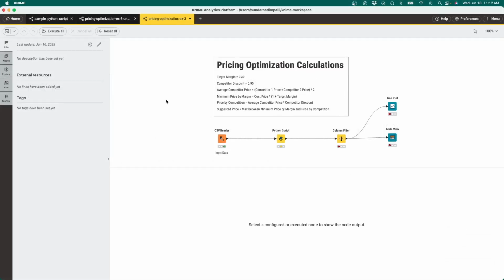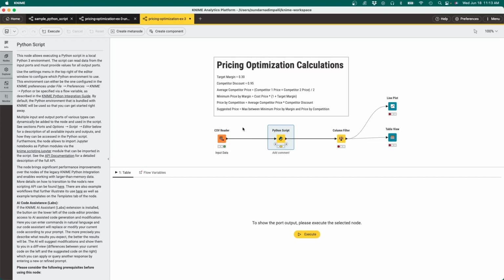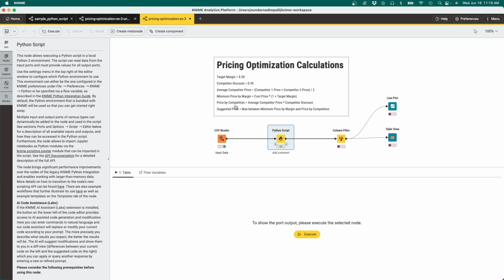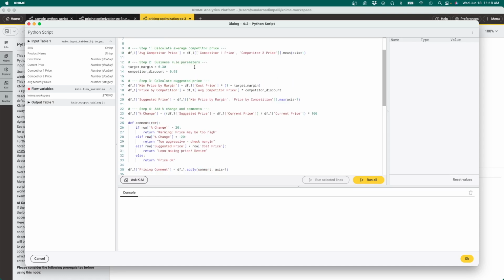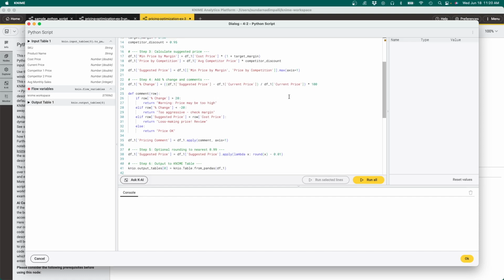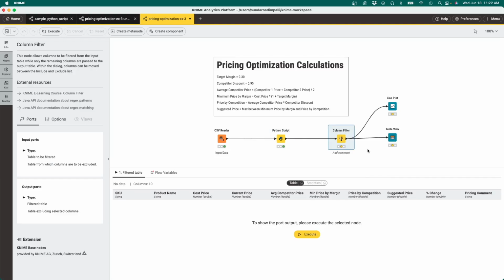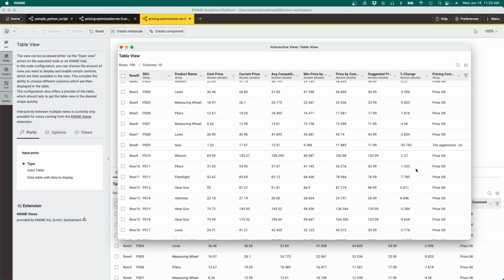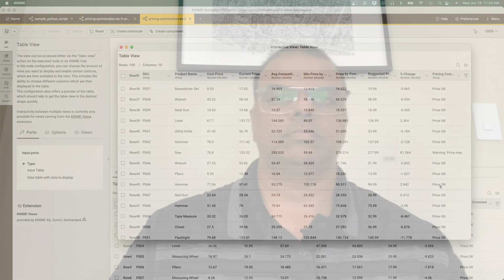Retail Price Optimization Using KNIME + Python | Data Wrangling 101 Tutorial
In this video, I show you how to build a Retail Price Optimization Tool using KNIME + Python scripting—perfect for analysts, pricing teams, and anyone working with retail product data.

We’ll take product cost, current prices, and competitor pricing—and walk through a practical workflow to calculate suggested prices that help you stay competitive and protect your margins.

✨ You’ll learn:

- How to automate pricing logic using KNIME
- When and why to use Python scripting inside your KNIME workflows
- How to apply business rules and generate pricing insights
- How to round, flag, and annotate suggestions for human review
- Whether you're learning KNIME, automating business workflows, or just curious about data tools—this tutorial is for you!

I'm developing training programs and coaching sessions that teach exactly these kinds of practical, real-world tools.

⏱️ Video Contents
00:00 – Intro
00:37 – Why pricing optimization matters
01:22 – Dataset overview
03:17 – Python scripting logic
05:55 – Output and business interpretation
07:19 – Wrap-up + next steps

📢 Don't forget to:
💬 Comment if you have questions or ideas for future tutorials